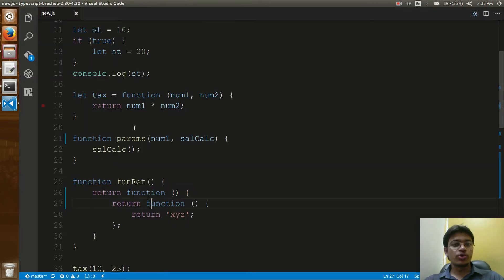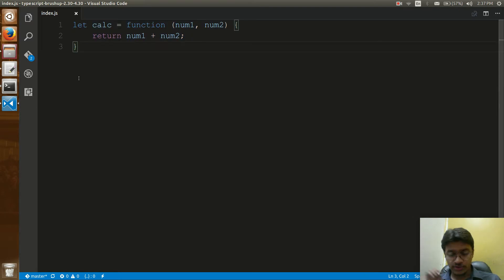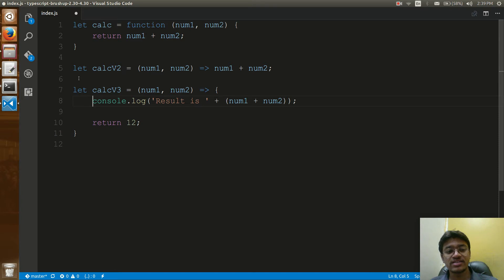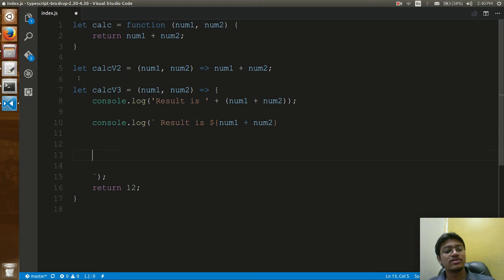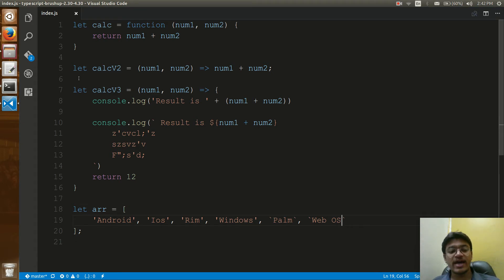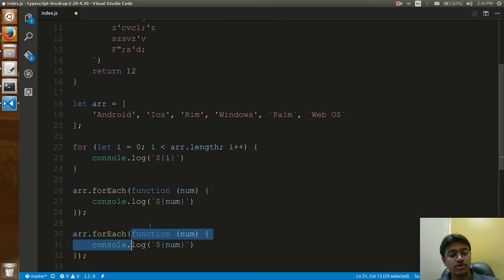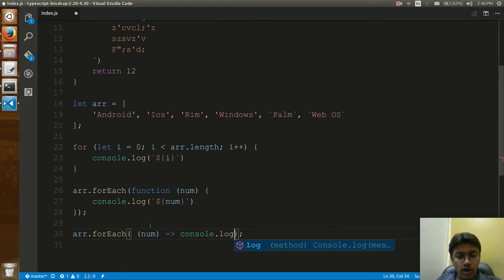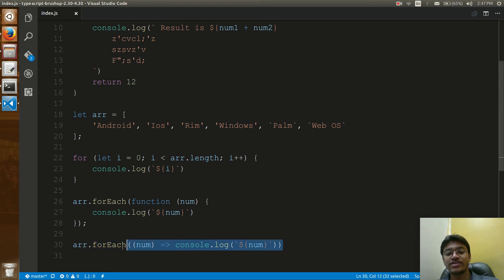Angular 6 Tutorial for Beginners - Arrow Functions with Examples in Angular